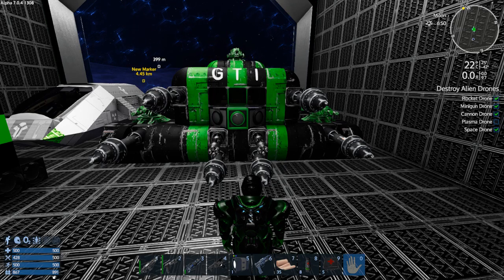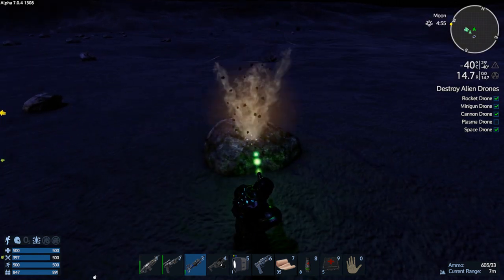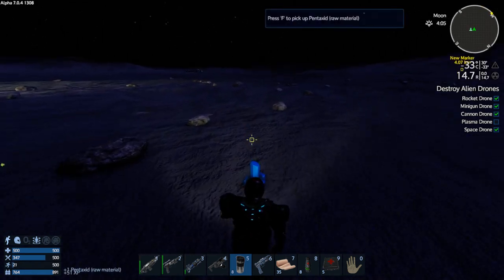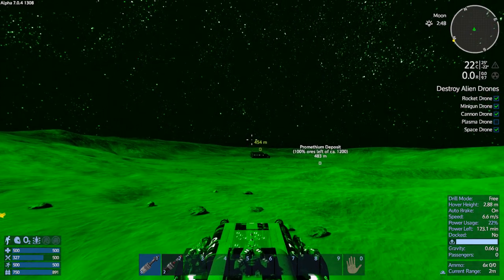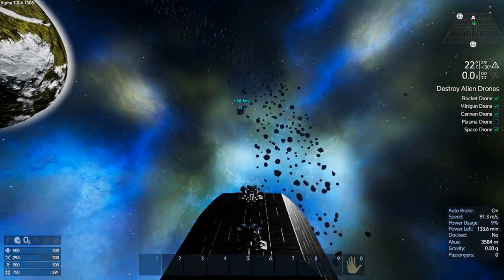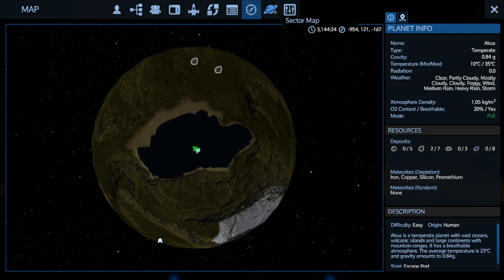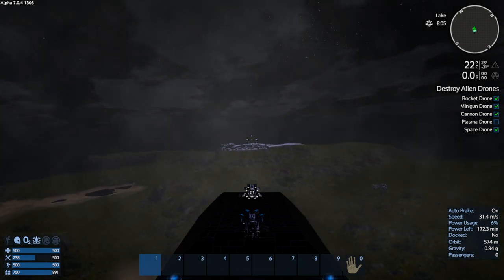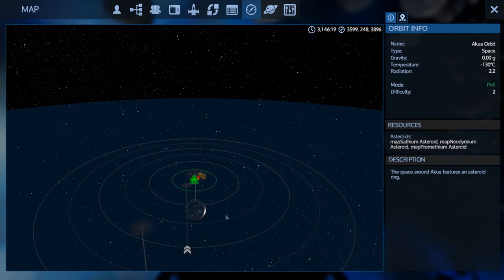Empyrion - Galactic Survival - GTI Server Alpha 7 S1 E8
search for pent